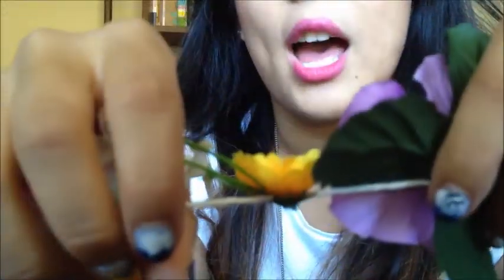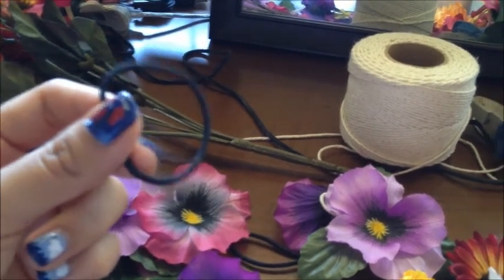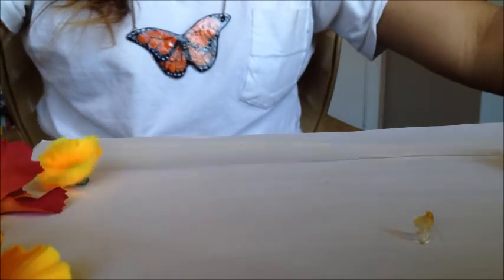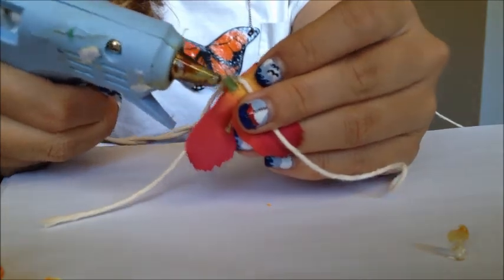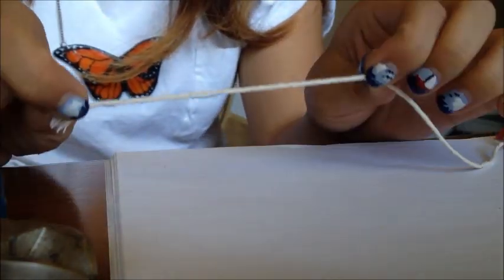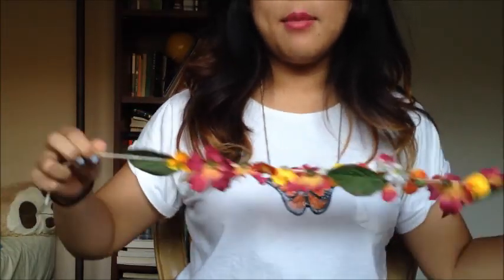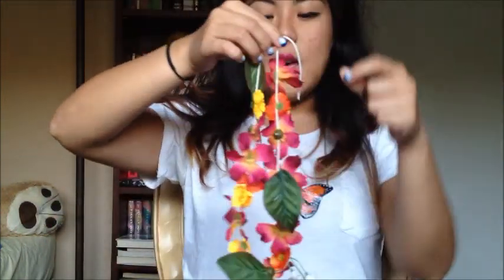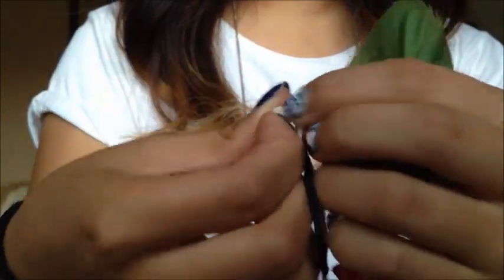DIY Floral Crown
Flower headbands are so cute and girly. Thanks to the likes of Lana Del Ray, they have been popping up on the heads of pretty girls everywhere. I wanted to create my own!

I tried several ways of making one before I decided that using hot glue and attaching flowers to a cord would be the simplest for a lazy bum like me.